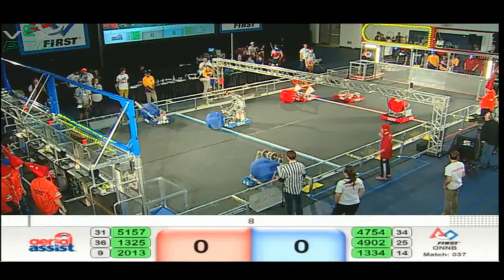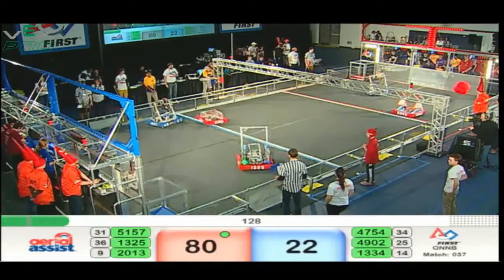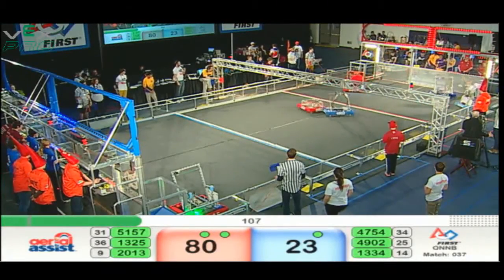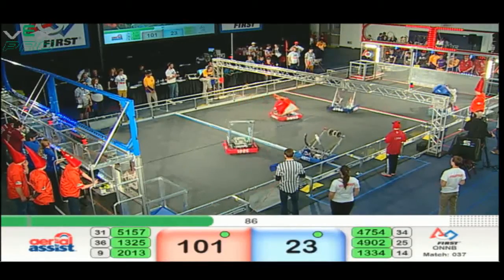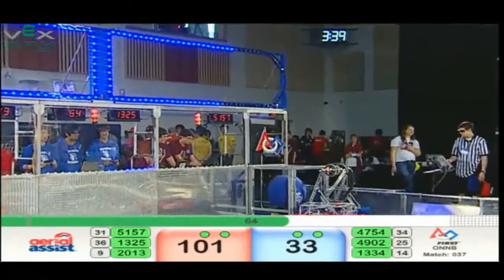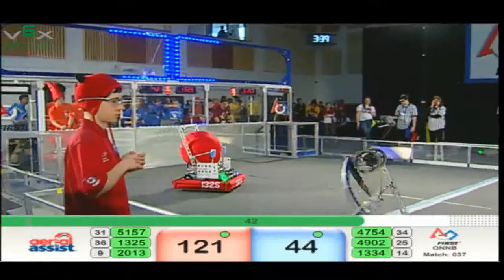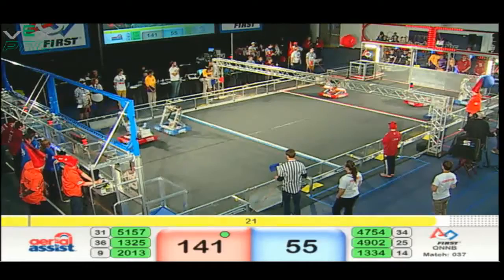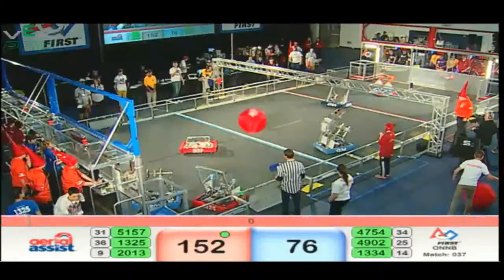2014 North Bay Regional Q37